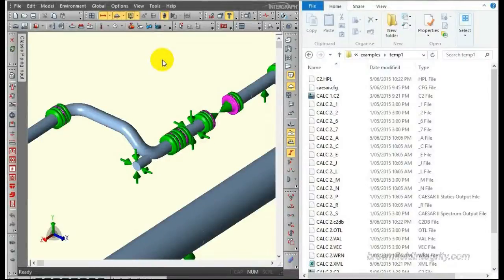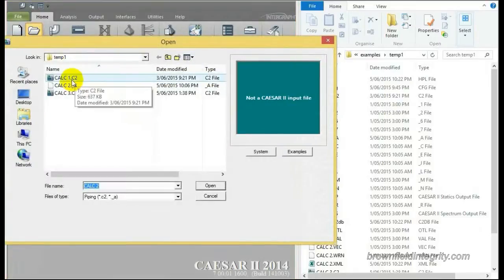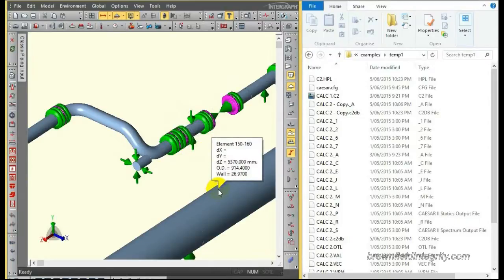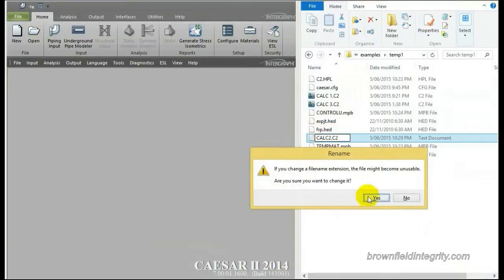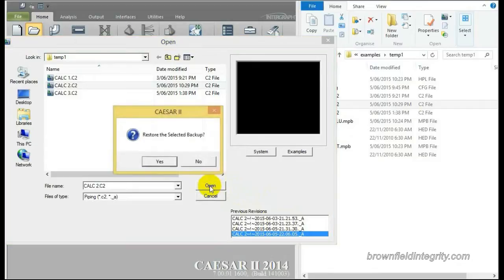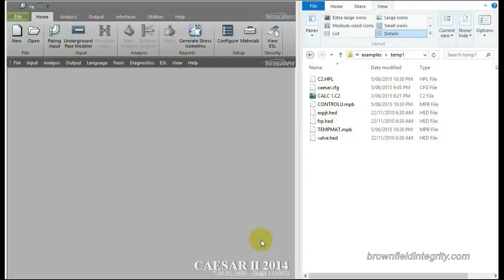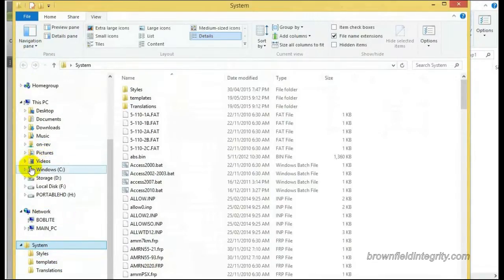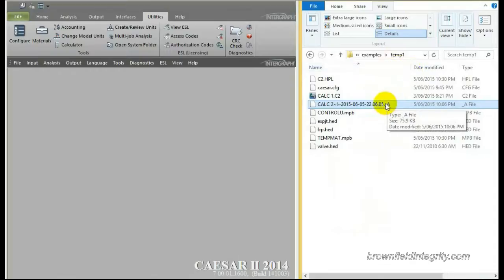Restoring CAESAR II files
How to roll back or restore CAESAR II files, even when you think you've lost the file. From our sister site BrownfieldIntegrity.com